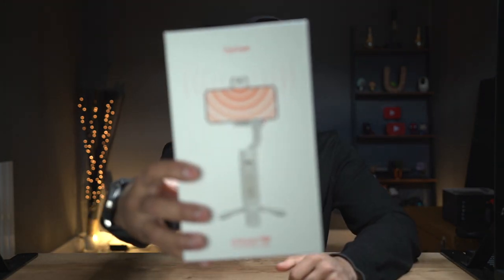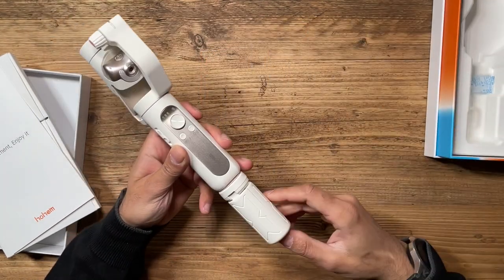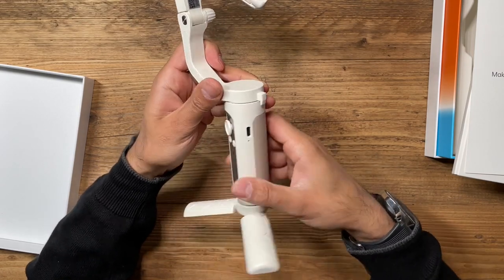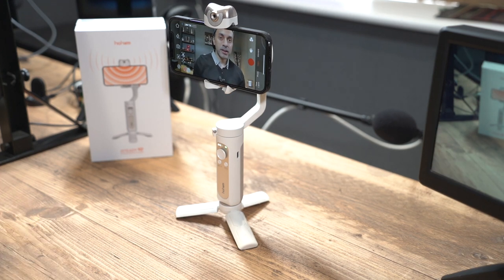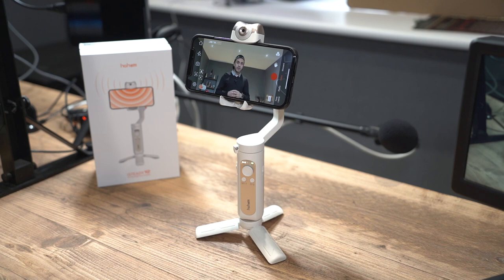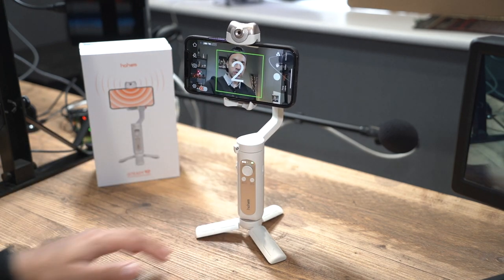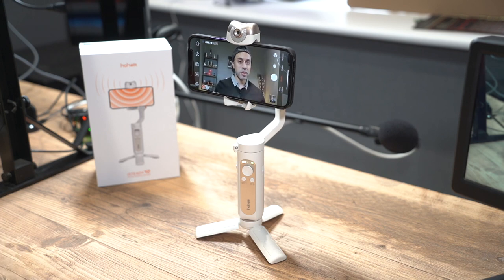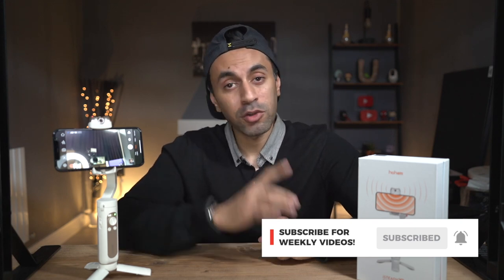Introducing World's First AI Camera Smartphone Gimbal! Hohem iSteady V2 Review!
This is an incredibly responsive AI Recognition Camera mounted on top of a smartphone gimbal, and I am seriously impressed! Check this amazing feature on the Hohem iSteady V2!

$5 USD off code: HOHEMV2

0:00 - Introduction
1:09 - Unboxing
1:54 - Design & Buttons
3:18 - Setup Gimbal
4:17 - AI Camera Gestures
5:25 - AI Tracking Demo
8:06 - App Features
9:49 - Sample Footage Outdoors
11:25 - Conclusion

MY FILMING ACCESSORIES:
4K Monitor
Studio Ring Light